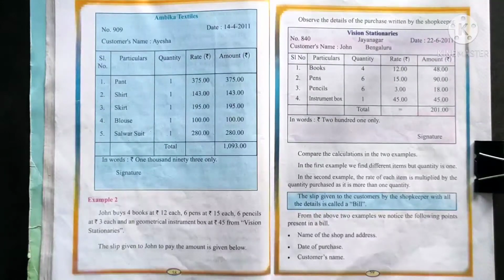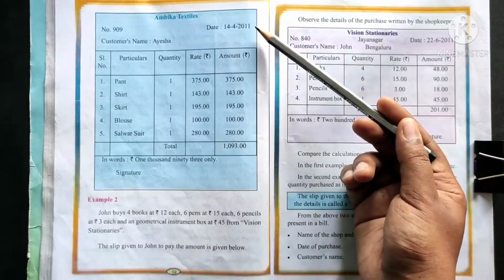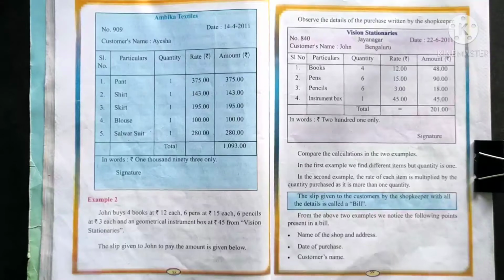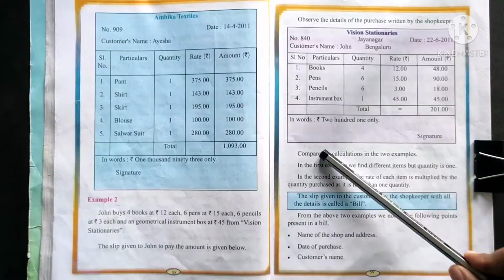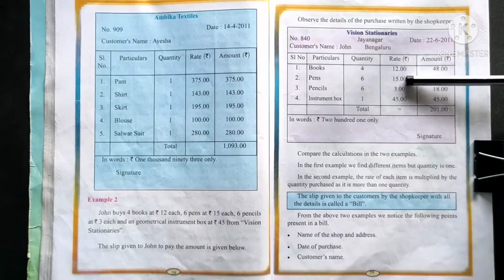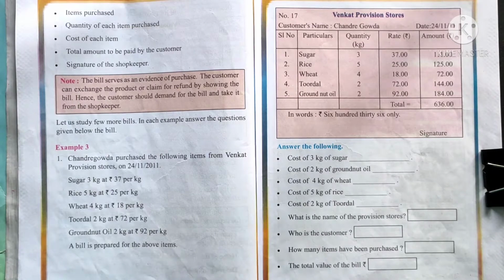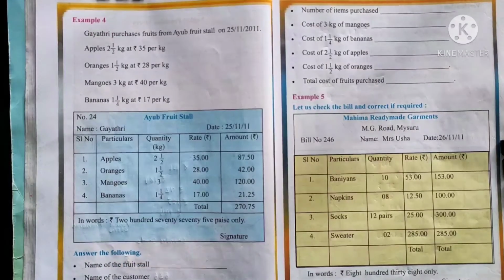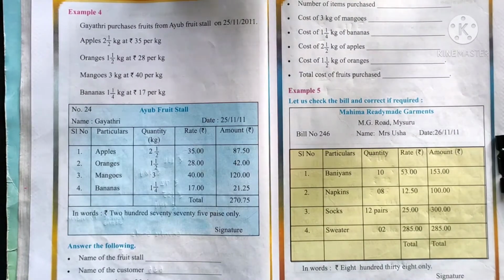Maths_Ch5_Rate charts and bills